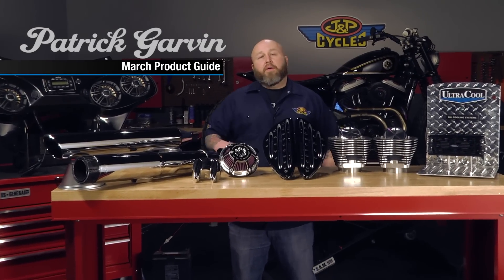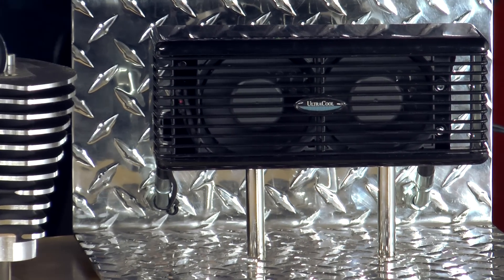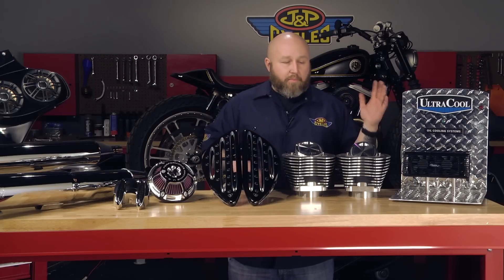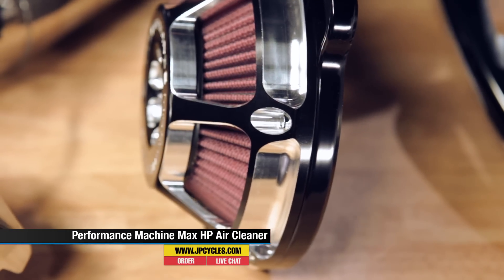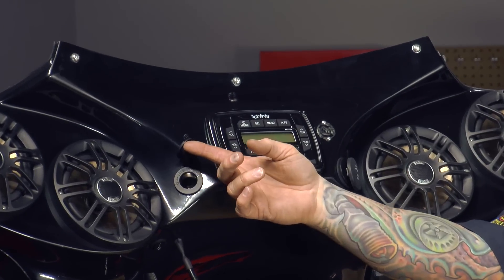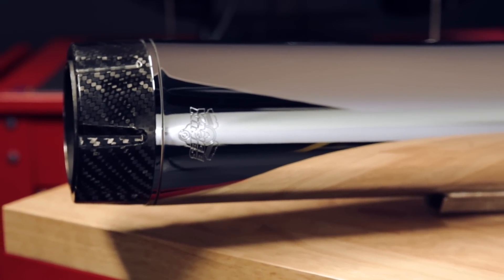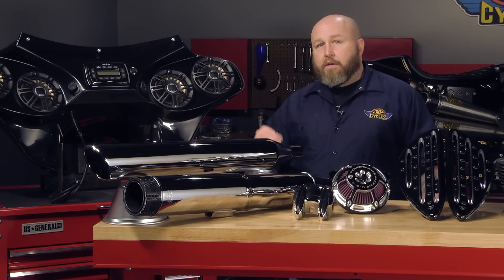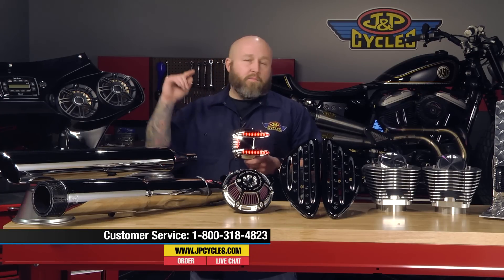March 2015 Product Guide by J&P Cycles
Keep up to date on the latest at J&P Cycles! Watch our Product Guide video for info on this month's new products, great deals and special buys!

S&S Cycle 107" Big Bore Kit, available in silver and black

?utm_source=youtube&utm_medium=description&utm_campaign=March_2015_Product_Guide_by_JandP_Cycles&utm_term=-s9gC2rRho8
Klock Werks Mufflers – Closeout Item